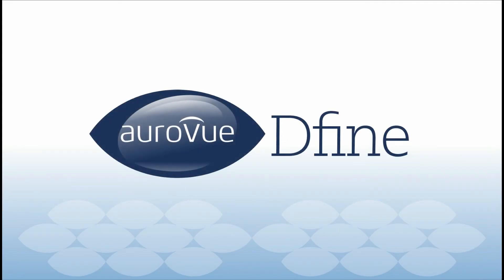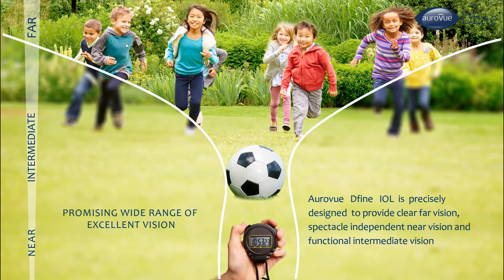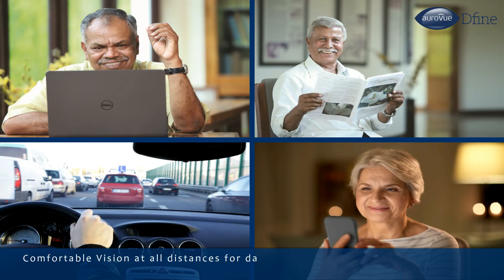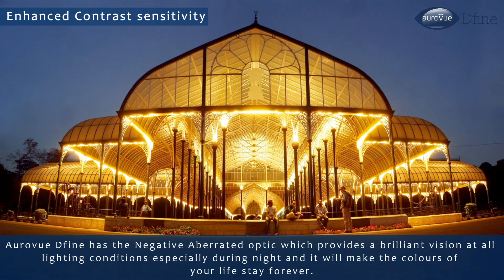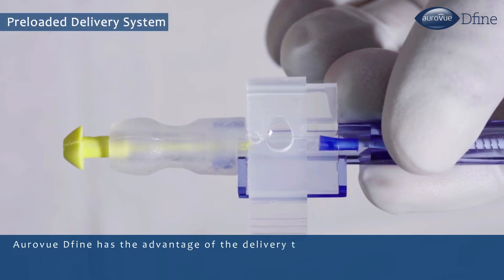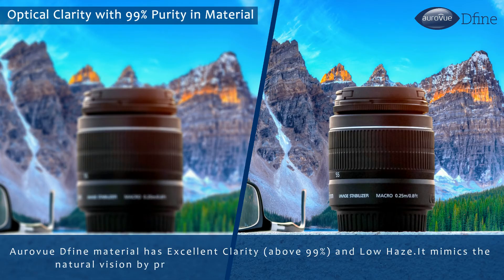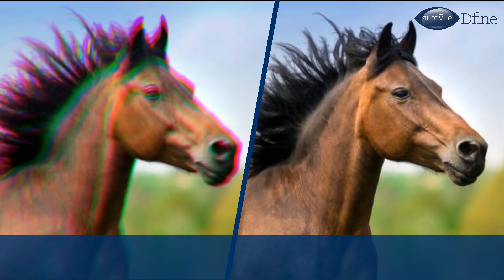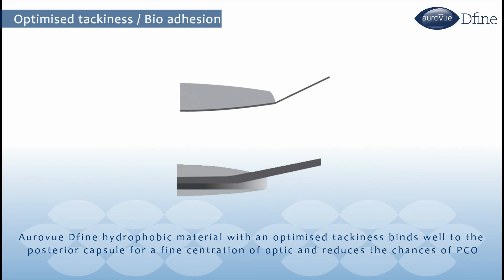Aurovue Dfine Multifocal IOL | Aurolab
Aurolab has been in the field of ophthalmology for over 28 years, manufacturing a wide range of products such as Intraocular Lenses, Surgical pharma, Sutures, Surgical Knives, Ophthalmic Equipment and Eye drops. Through its network in India and in over 150 countries, Aurolab has helped restore vision to over 30 million, globally. Aurolab, a division of  Aravind Eye Care System, was established with a mission to help eradicate needless blindness by providing appropriate products worldwide. As an organization comprising of over 1,000 employees, Aurolab continues to evolve keeping honesty, integrity, accountability, empathy, and service to mankind as the hallmarks in which it operates.